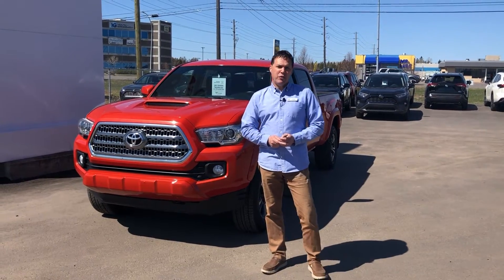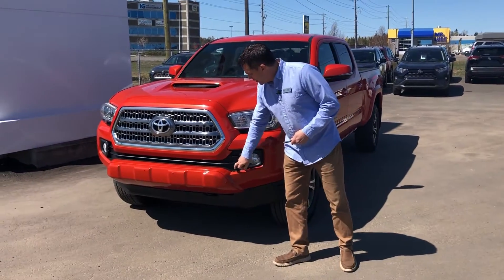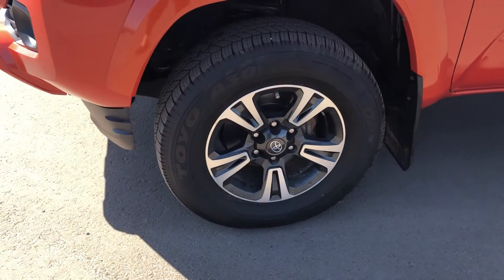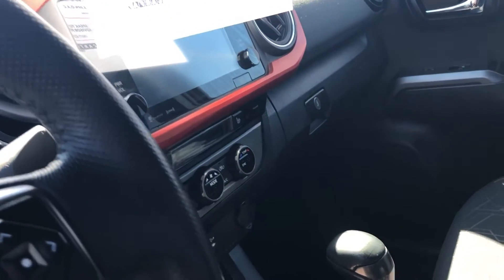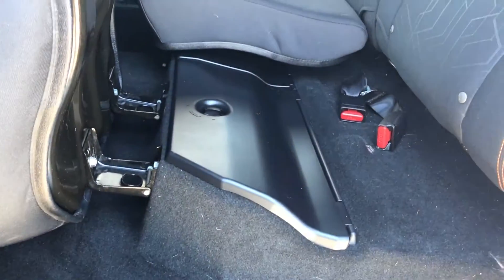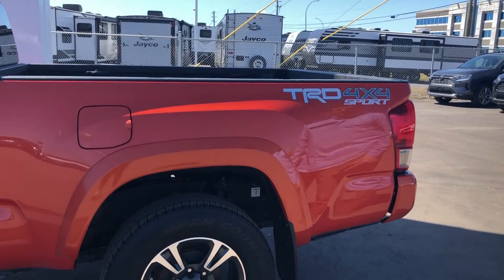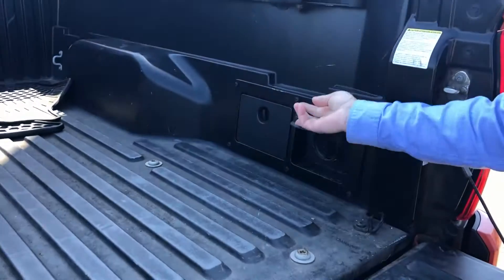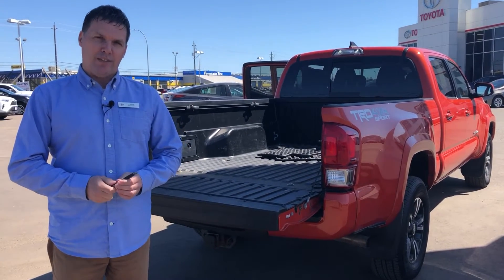2017 Toyota Tacoma 4x4 Double Cab TRD Sport Package Walkaround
EXTENDED WARRANTY! As rugged and powerful as it is, the 2017 Tacoma also makes plenty of room for comfort and style. The interior has been carefully designed to help you get the most out of every journey, with a refined, sporty interior that includes sophisticated soft touch materials and metallic accents.

- Wayne Toyota Original Vehicle
- Locally Serviced at Wayne Toyota
- One Owner
- Accident Free
- Hood Scoop
- 7” Display Screen
- Navigation
… and more!

This vehicle is a Toyota Certified Used Vehicle (TCUV) which is placed under vigorous inspection which ultimately provides you with a peace of mind and years of satisfaction.

This vehicle also comes with Extended Care Package (ECP) which expires on May 9th, 2022 or at 100,000 kms.

Stock# 11317

Wayne Toyota
📍 787 Central Avenue.
     Thunder Bay, ON Canada
📞 Toll Free: 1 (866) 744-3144